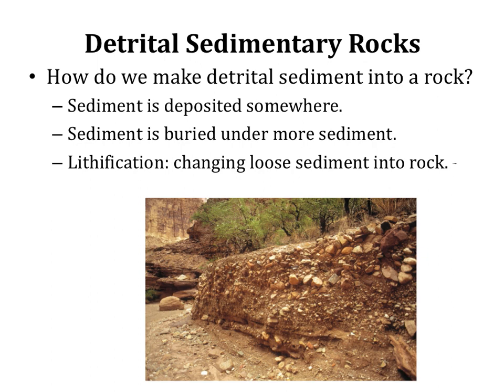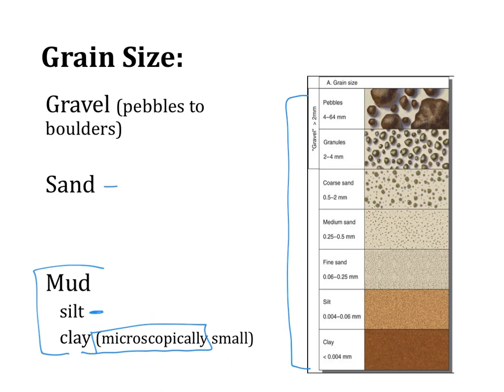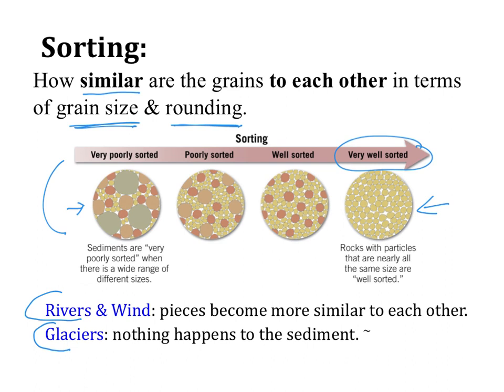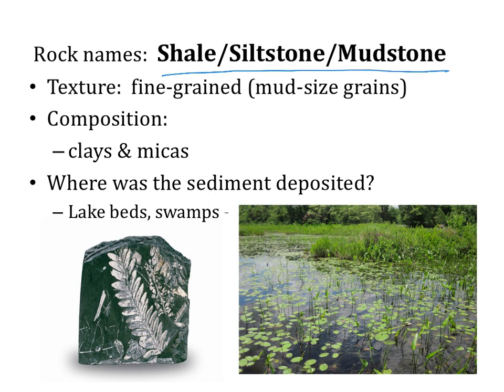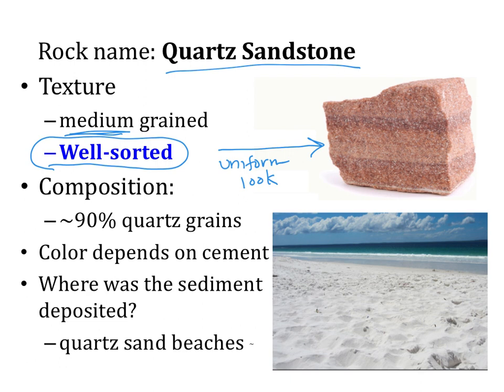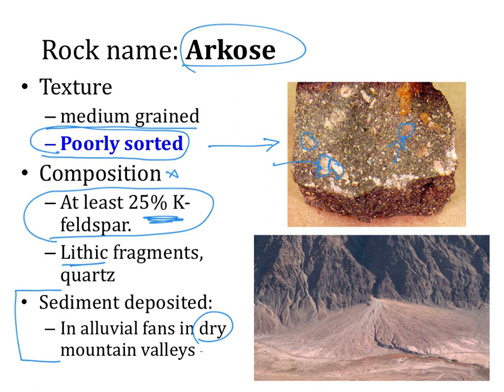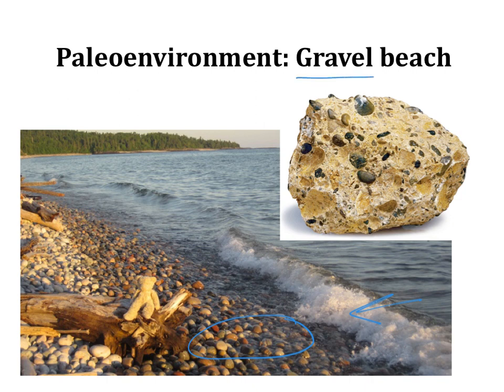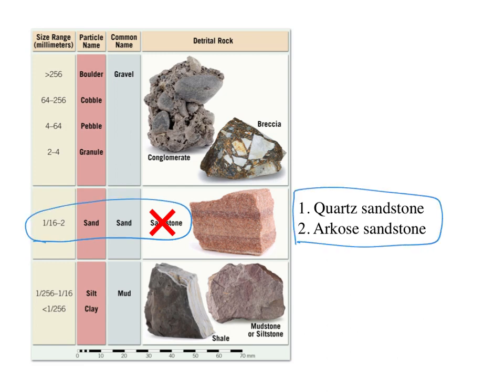Ch. 7 Detrital Sedimentary Rocks